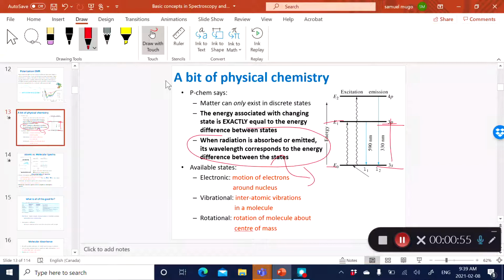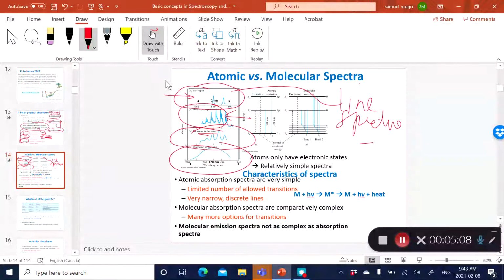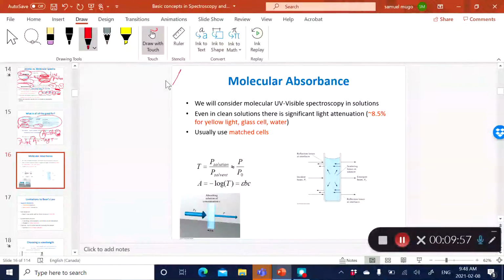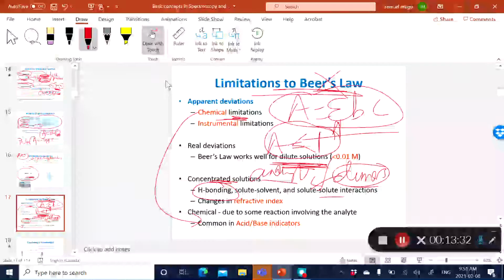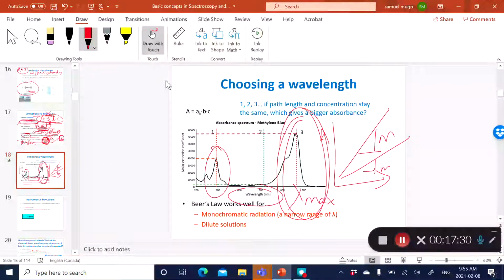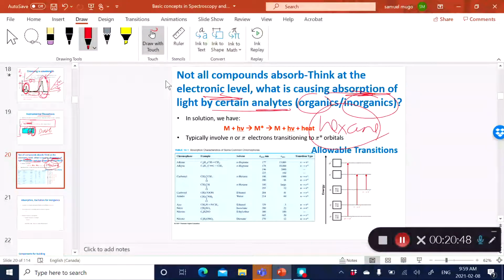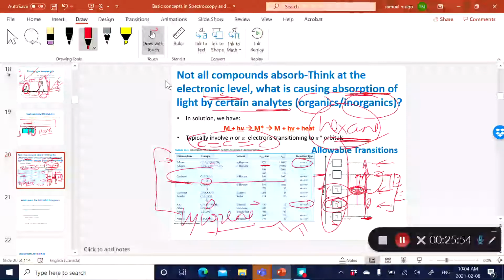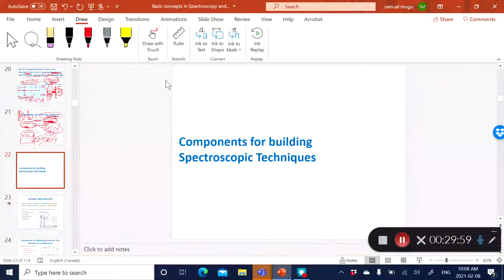Basics of spectroscopy part 2